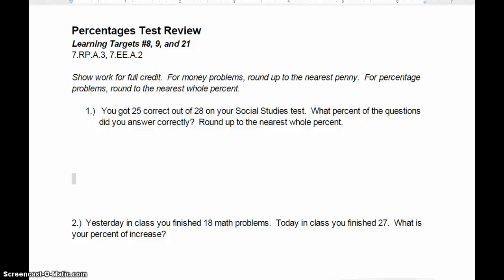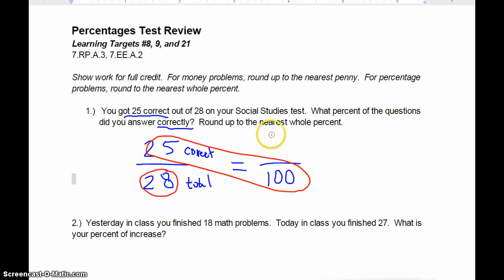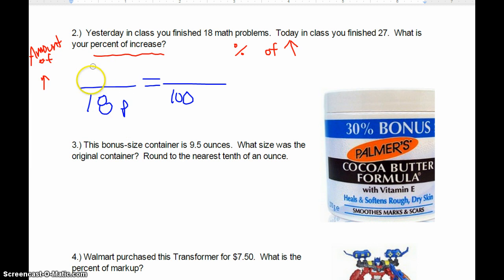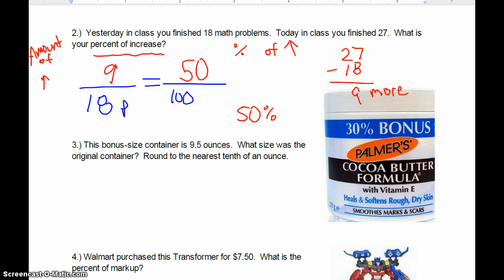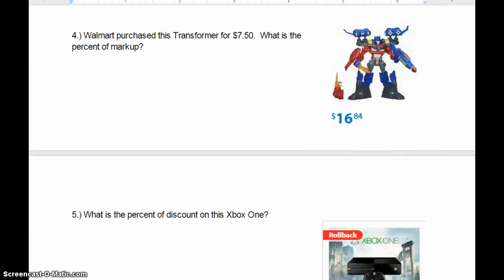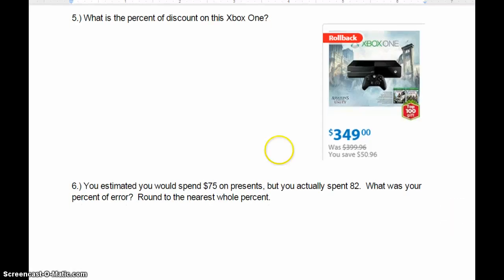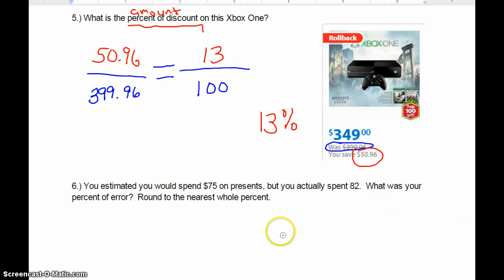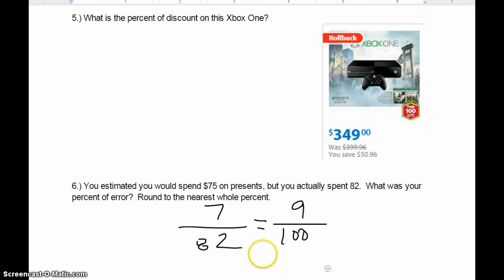Percentage Test Review Part 1